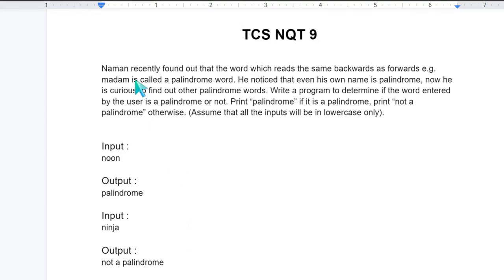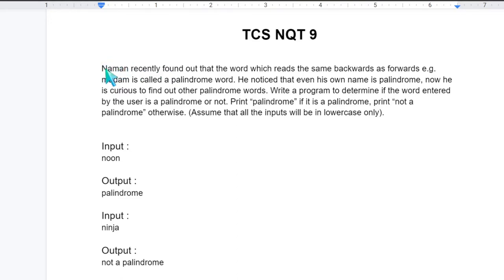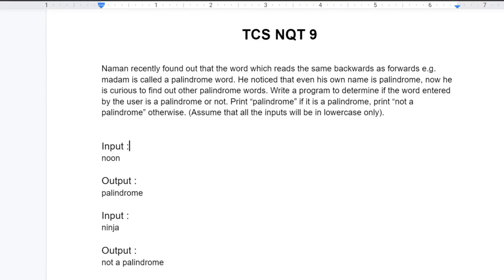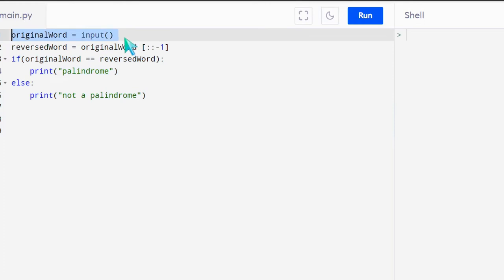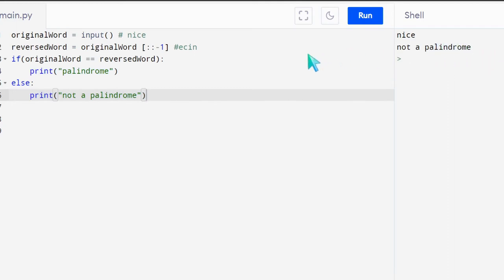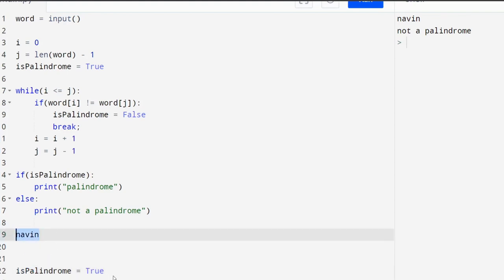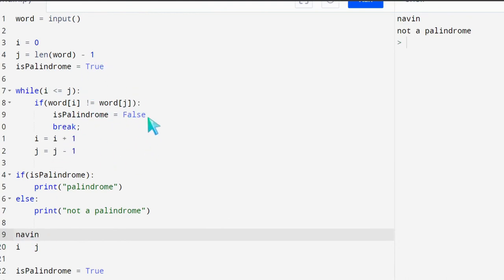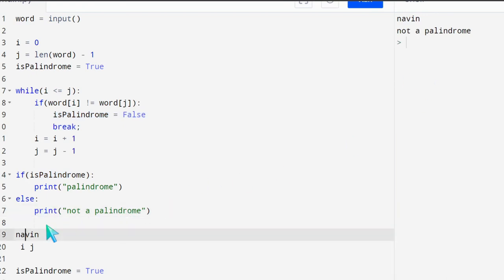TCS NQT Coding Question | Question 9 | Code Explanation | Python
Chapters:
0:00 Intro
0:18 Problem Statement
2:06 Solution 1
4:45 Solution 2